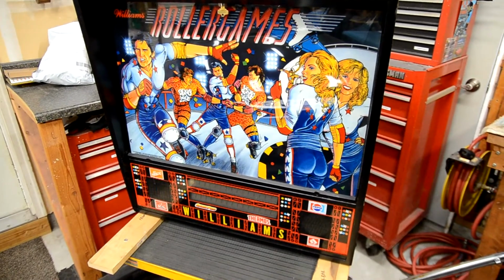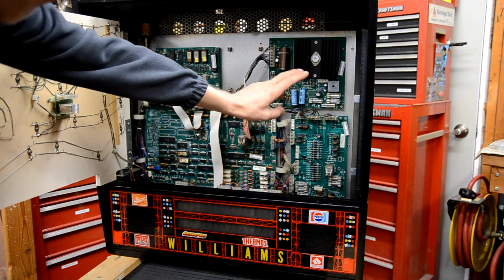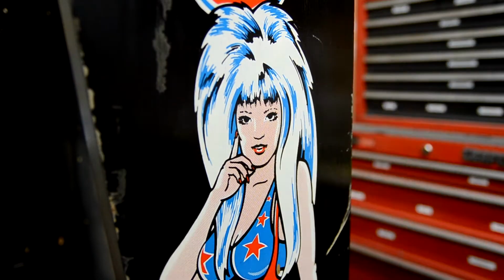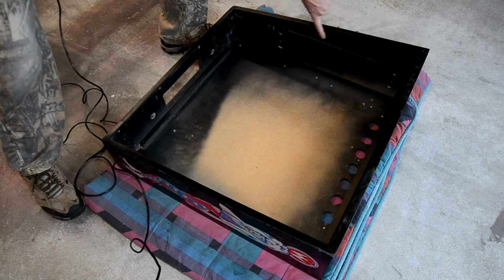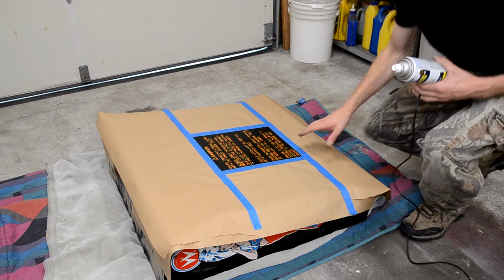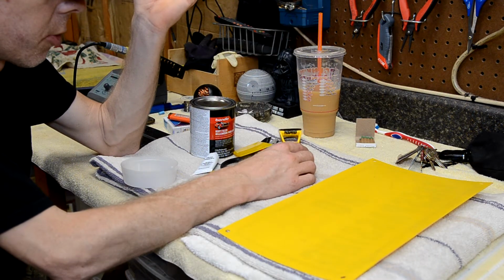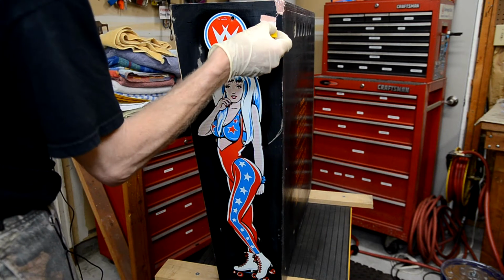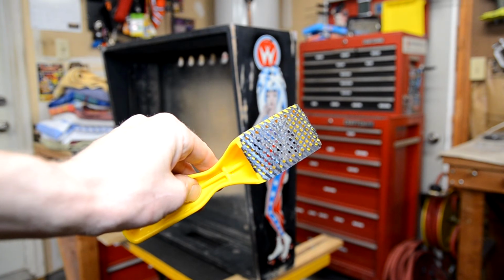Pinball Restoration Update: Rollergames Ep. #3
Pinball Restoration Update: 1990 Williams Rollergames Episode #3
In this episode we start working on the cabinet head and get it ready for paint.
I give a overview of  what we  are starting with, sanding, bondo repairs, and more sanding.